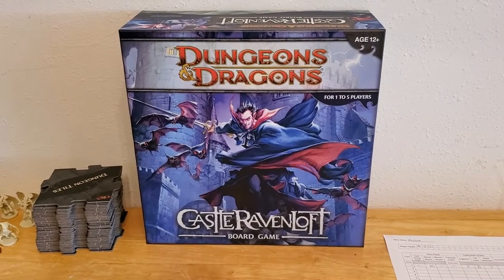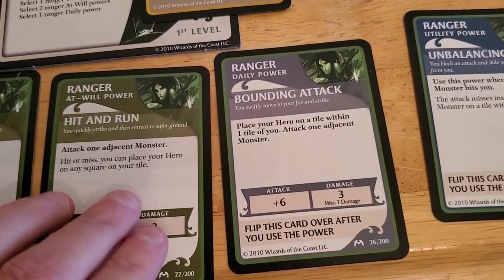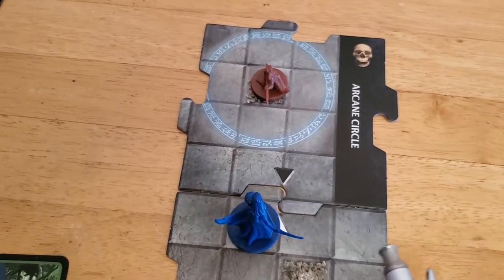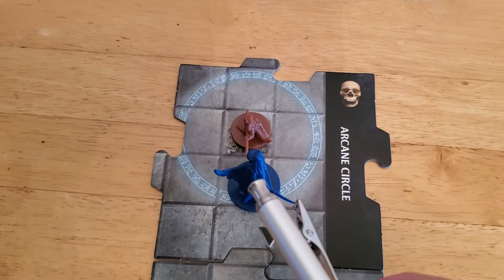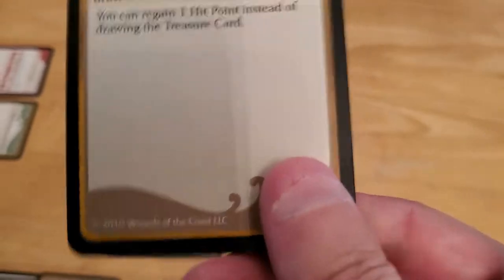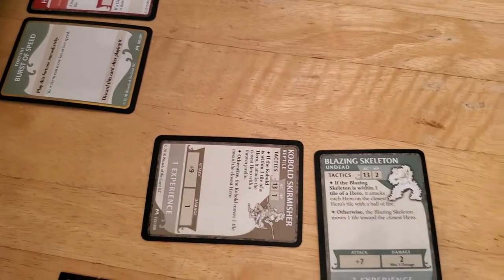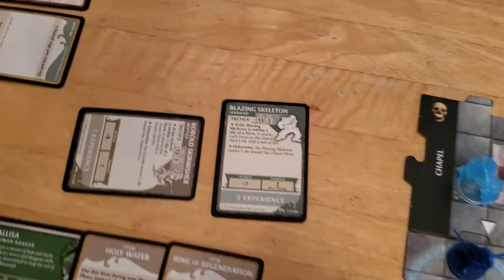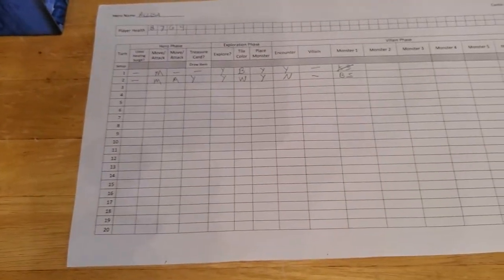Castle RavenLoft Board Game - Adventure 1 [Turn 2]